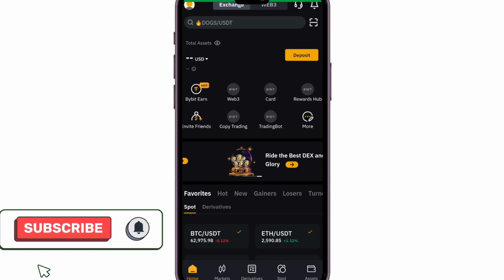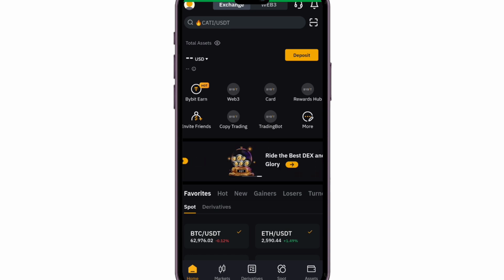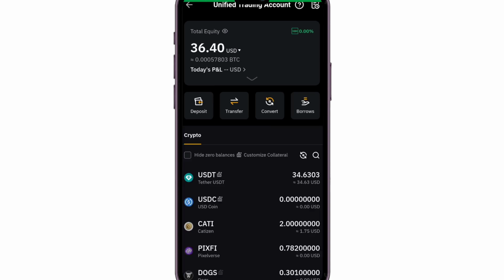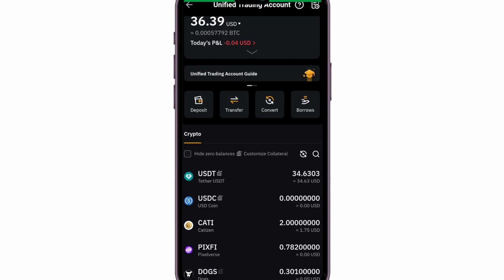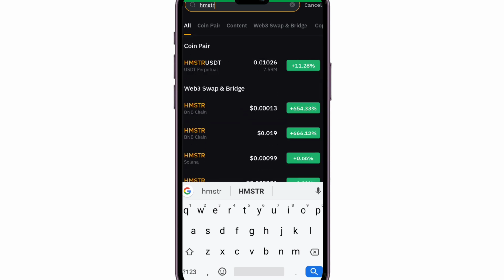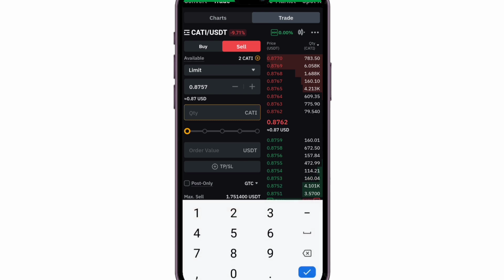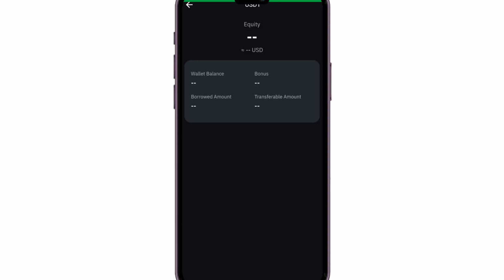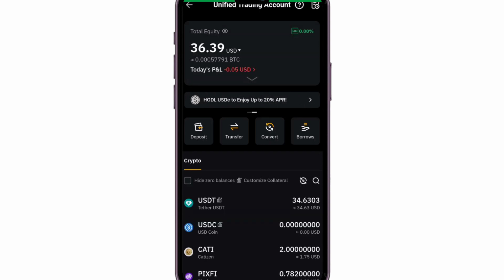Hamster kombat: How To Withdraw And Sell HMSTR coins On Bybit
Learn how to easily withdraw and sell your HMSTR coins on Bybit in this step-by-step tutorial. Don't miss out on this valuable information for all Hamster Kombat coin holders!

Don’t miss out on these tips! Whether you're looking for new ways to earn more or just curious about what the snapshot and diamonds mean for you, this video has everything you need.